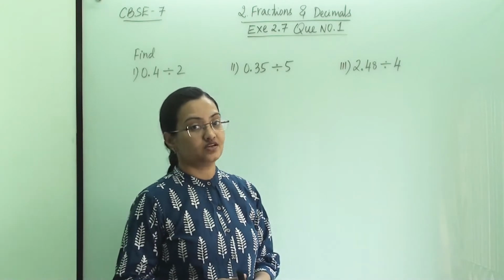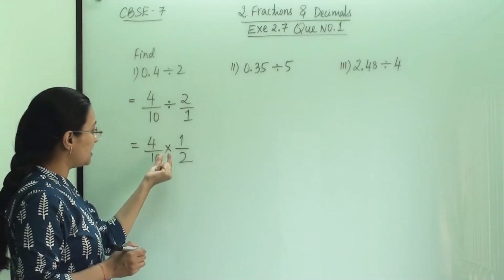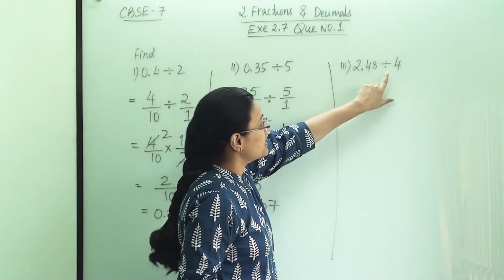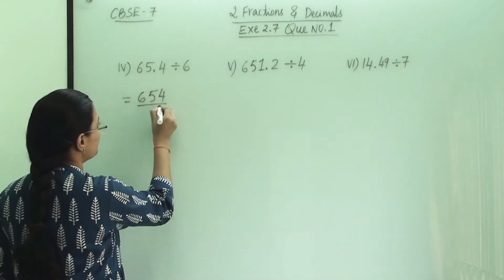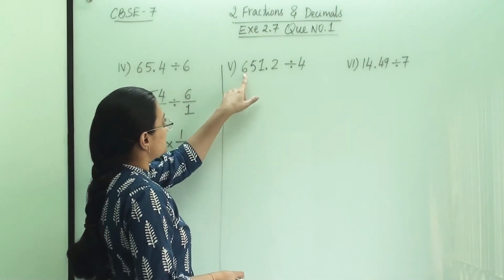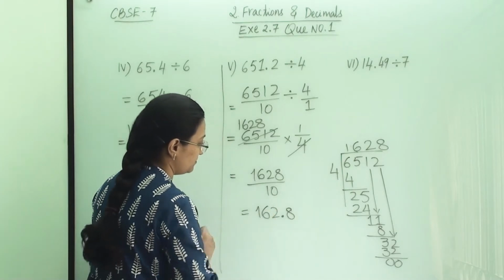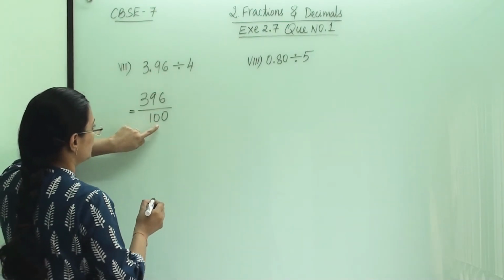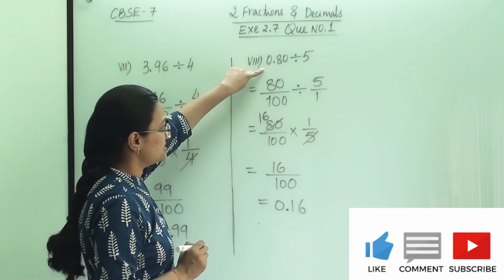CBSE Std-7 Math Ch-2 Exercise 2.7 Que no.1 || Fraction & Decimals || NCERT Math Class-7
1. Find:
(i) 0.4 ÷ 2 (ii) 0.35 ÷ 5 (iii) 2.48 ÷ 4 (iv) 65.4 ÷ 6 (v) 651.2 ÷ 4 (vi) 14.49 ÷ 7 (vii) 3.96 ÷ 4 (viii) 0.80 ÷ 5